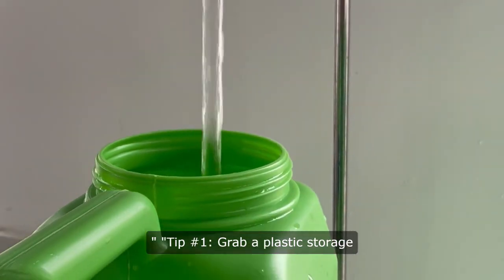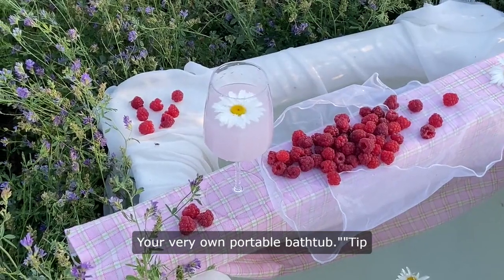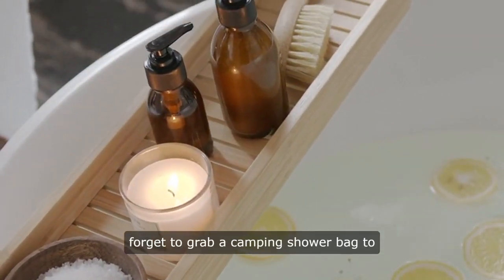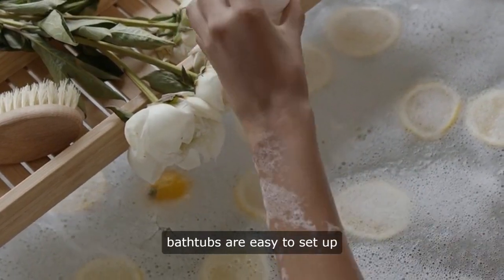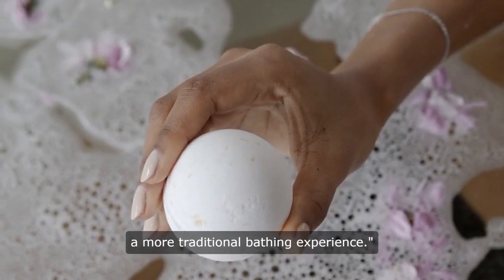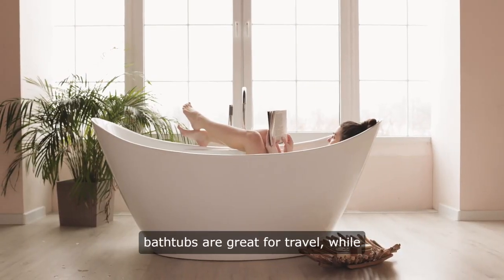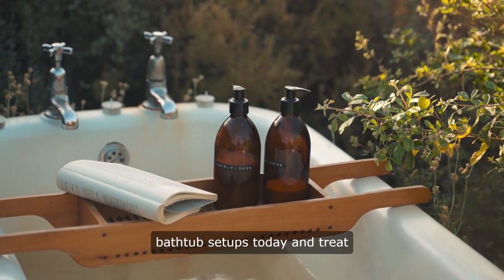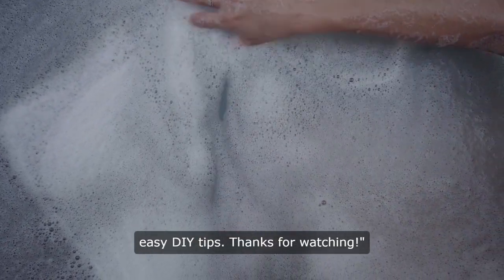Portable Bathtub Walmart Best Water Hot Tub Portable Bathtub Walmart Heater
Portable Bathtub Walmart
The Ultimate Guide to Portable Bathtubs: Reviews, Setup, and Top Picks

Portable bathtubs offer a convenient and luxurious way to enjoy a relaxing soak anywhere, from your backyard to a camping trip in the wilderness. With a wide range of options available on the market, finding the best portable bathtub can be overwhelming. In this comprehensive guide, we'll review some of the top-rated inflatable and folding bathtubs, explore their features and benefits, and provide tips on setup and use.

**1. Coleman SaluSpa Inflatable Hot Tub:**

- The Coleman SaluSpa is a top-rated inflatable hot tub that offers a spa-like experience in the comfort of your own home or backyard.
- With easy setup and a built-in heater, this portable hot tub can accommodate up to four adults and provides soothing bubble jets for ultimate relaxation.
- Reviewers praise its durability, comfort, and value for money, making it a popular choice among portable hot tub enthusiasts.

**2. Intex PureSpa Portable Bubble Jet Spa:**

- The Intex PureSpa is another highly-rated inflatable hot tub that boasts a durable construction and powerful bubble jets for a rejuvenating soak.
- With its compact design and easy setup, this portable spa is perfect for use indoors or outdoors, providing year-round relaxation.
- Users appreciate its comfortable seating, adjustable temperature settings, and convenient storage options.

**3. Tubble Royale Inflatable Bathtub:**

- The Tubble Royale is a versatile inflatable bathtub designed for adults, offering a spacious and comfortable soaking experience.
- Featuring a durable PVC construction and integrated heater, this portable bathtub is ideal for use in small spaces or for travel.
- Reviewers commend its easy setup, compact storage, and affordable price point, making it a popular choice for those seeking a portable bathing solution.

**4. Bestway Hawaii Air Jet Inflatable Outdoor Spa:**

- The Bestway Hawaii Air Jet Spa is a high-quality inflatable hot tub that combines durability, comfort, and performance.
- With its built-in air jets, rapid heating system, and sturdy construction, this portable spa provides a luxurious bathing experience for up to six adults.
- Users praise its easy setup, efficient heating, and durable materials, making it a top choice for outdoor relaxation.

**5. Ivation Portable Outdoor Shower:**

- The Ivation Portable Outdoor Shower is a compact and versatile solution for bathing on the go.
- With its submersible pump and adjustable pressure settings, this portable shower provides an invigorating rinse wherever you are.
- Users appreciate its rechargeable battery, lightweight design, and easy-to-use controls, making it perfect for camping, hiking, or beach trips.

**Setup and Use:**

- Setting up a portable bathtub is generally straightforward and requires minimal tools or equipment.
- Most inflatable bathtubs come with an electric pump for easy inflation, while folding bathtubs can be assembled quickly and easily.
- Once set up, fill the tub with water using a hose or bucket, adjust the temperature and settings as desired, and enjoy a relaxing soak.

**Conclusion:**

Whether you're looking for a luxurious spa experience or a convenient bathing solution for outdoor adventures, a portable bathtub offers versatility, comfort, and relaxation. By considering factors such as size, features, and budget, you can find the perfect portable bathtub to suit your needs and enjoy the ultimate bathing experience wherever you go.